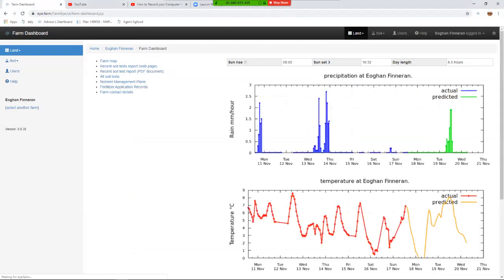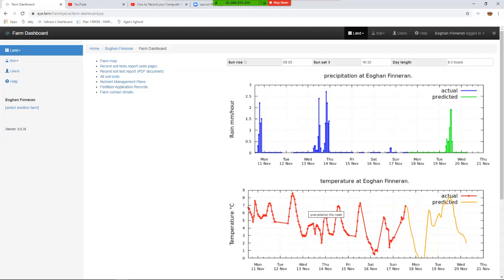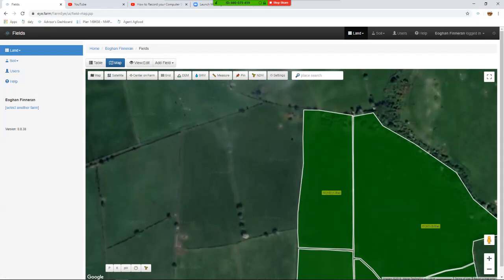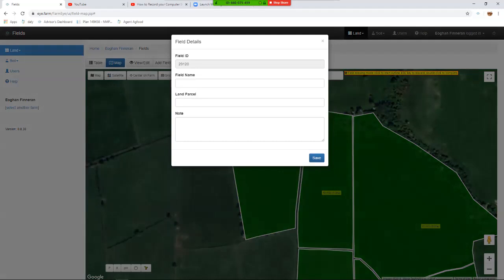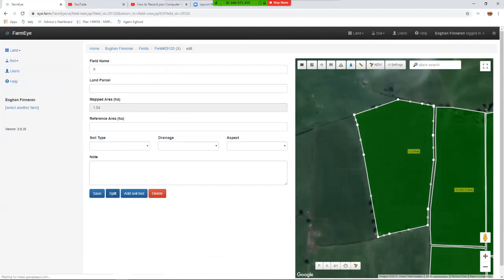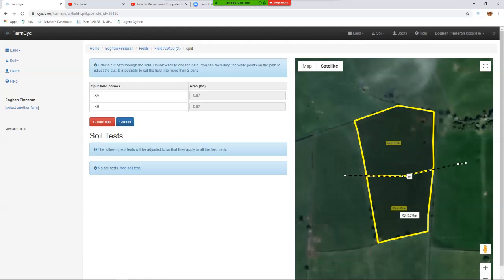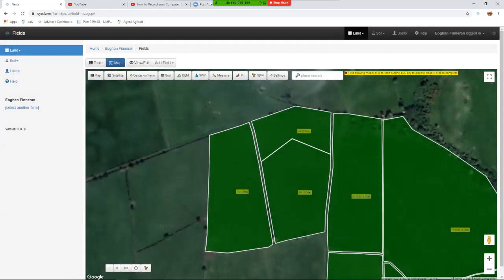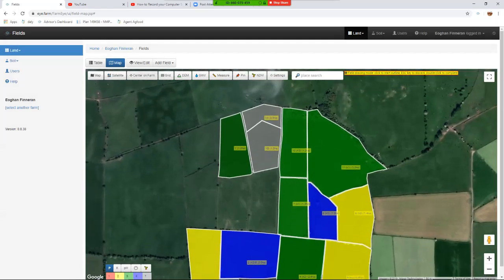Tutorial videos: How to map a field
Details of the Farmer Dashboard, how to draw, split, edit and delete fields.